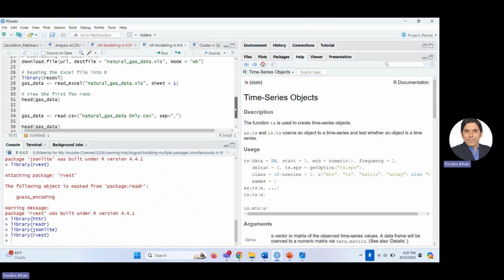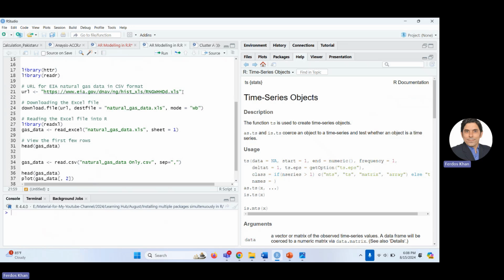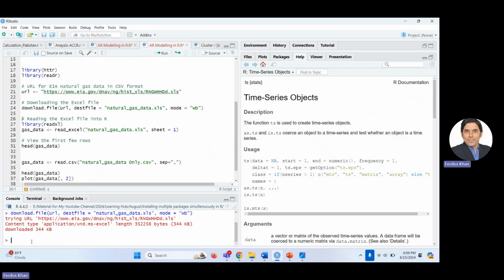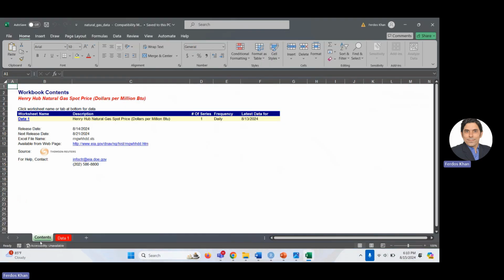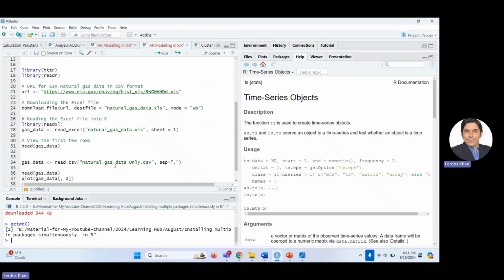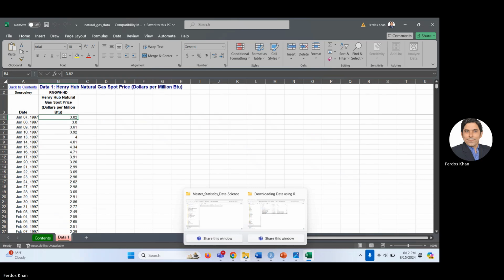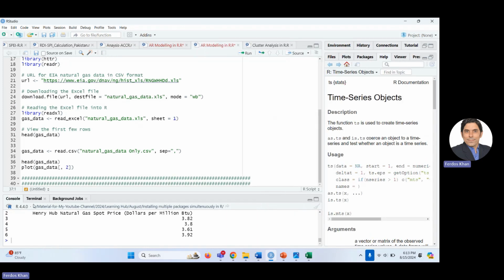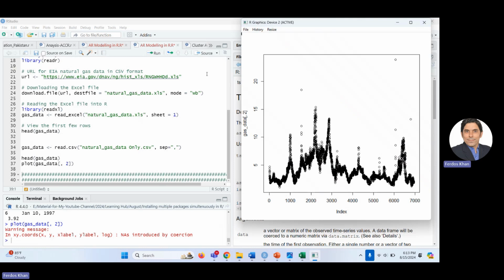||Downloading Data|| in ||R||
This video explain in detail that how we can use R to download data from internet.